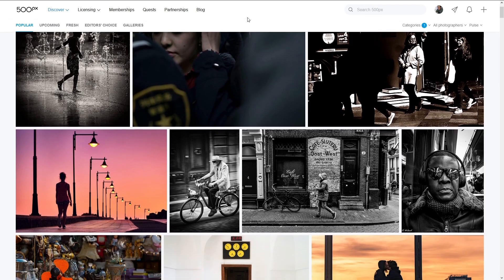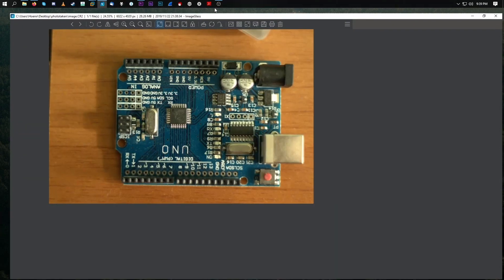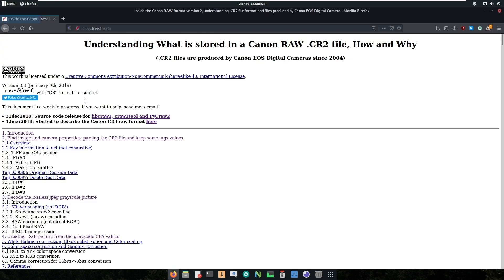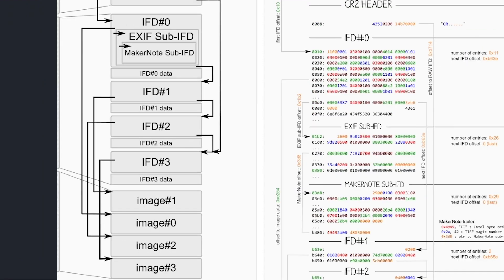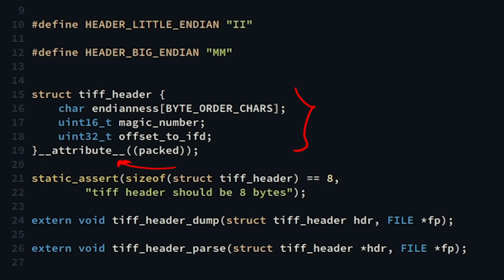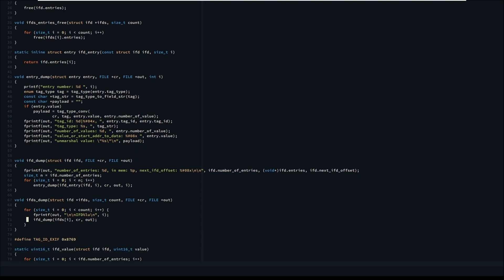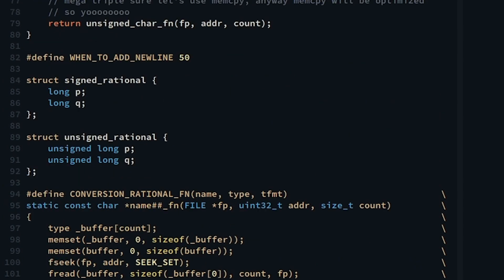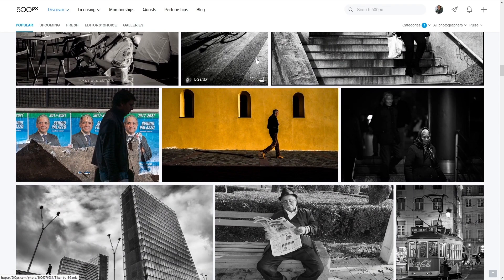Here is what I found inside a Canon Raw File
Work is killing me currently but, I managed to create, edit and post another video.
I recently sparked interest in photography, I'm still a total n00b at this but eventually with time I will get there.
A couple of weeks ago I thought seriously how my camera stores and handles RAW files, so because I bought my canon 80d(my first dslr camera) I thought, why not make a video about this.

Here are the results. I know I still missed quite a lot of information but I tried to compress as much as I could in one single video.

Credits for the CR2 information Laurent ClÈvy (@lorenzo2472 on twitter).

Spaceman - Chill Lofi Hip Hop Beat (Prod. Riddiman)